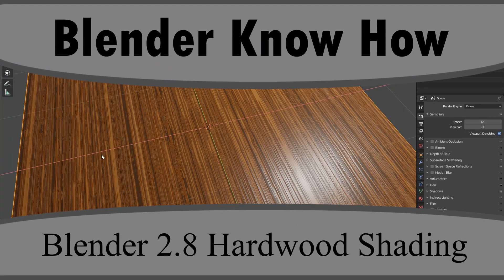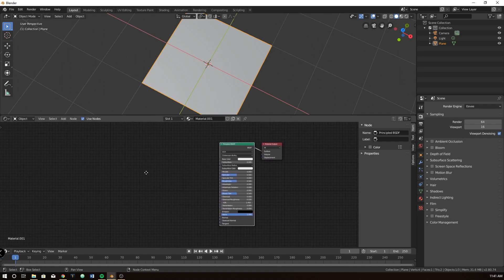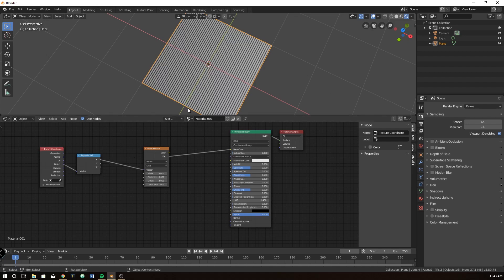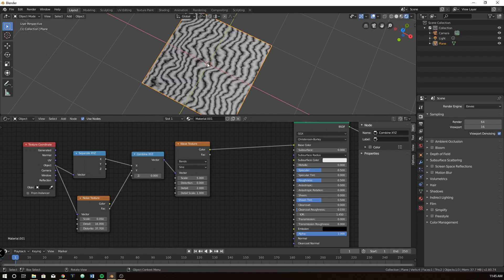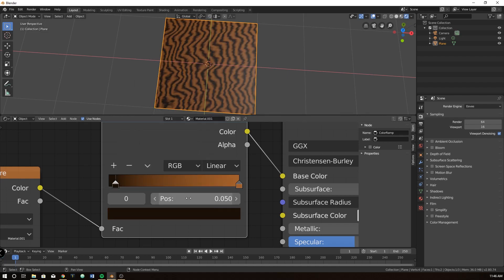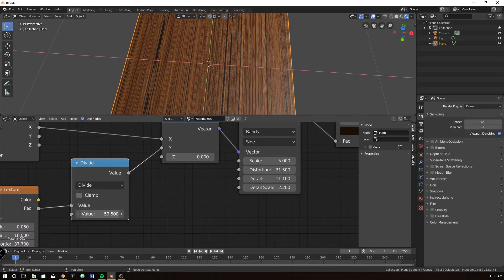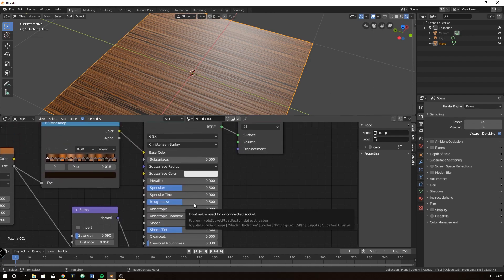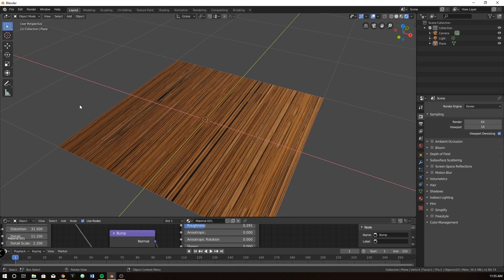Super Easy Procedural Textures and Shading In Blender 2.8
How to create procedural textures and shading in Blender 2.8. Procedural textures and shaders are super powerful and really not that hard to make.